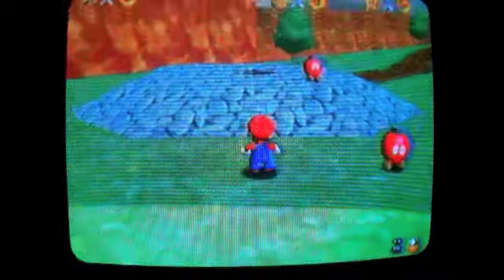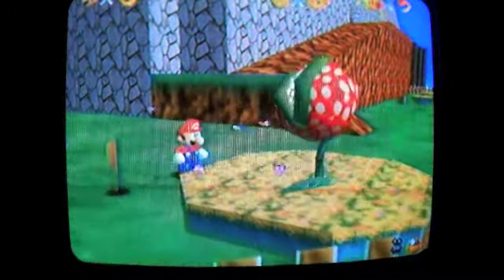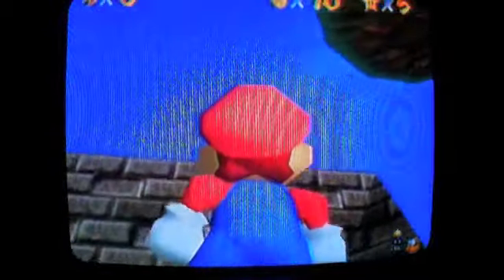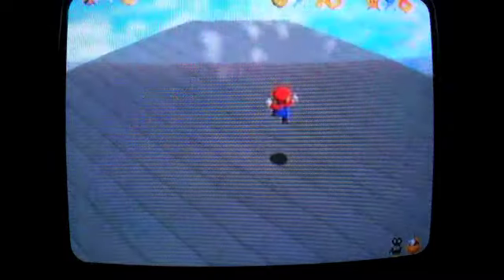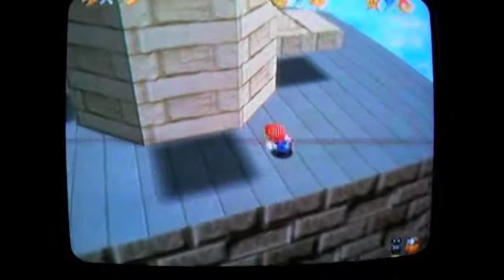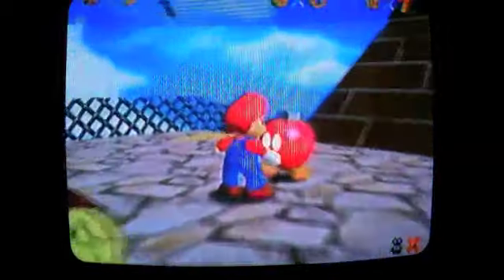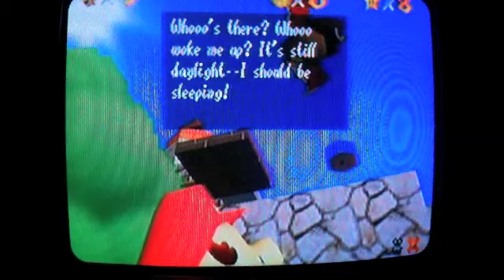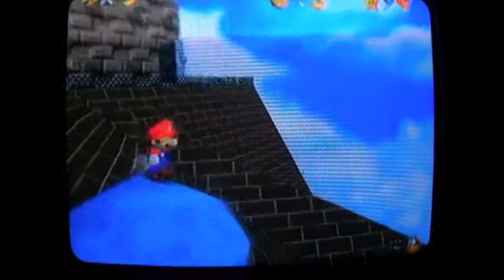Let's Play Super Mario 64 Ep 3: The Whomp's Smashing Thrash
We start in a new Course The Thwomp's Fortress, where We fight King Thwomp to bring back the tower that was once built on top.

Friend codes:
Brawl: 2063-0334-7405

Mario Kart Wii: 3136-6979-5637